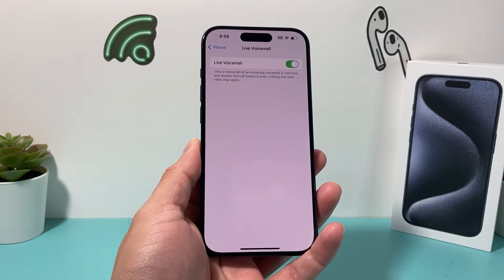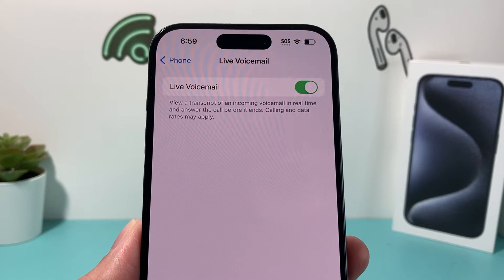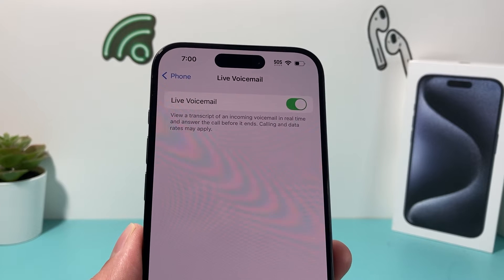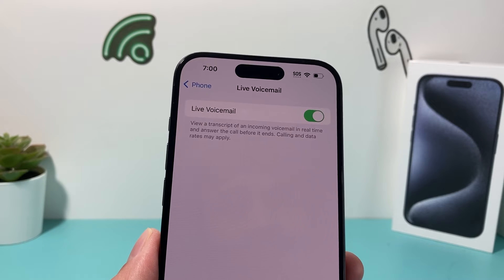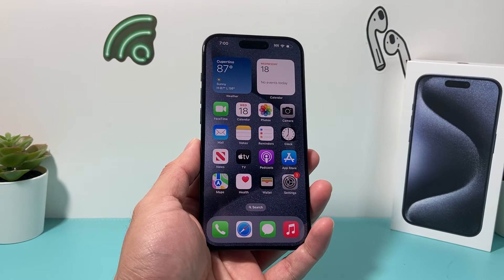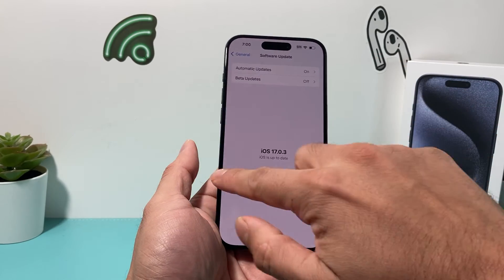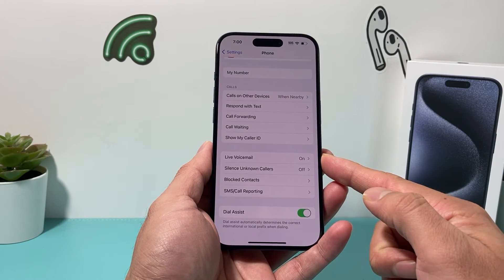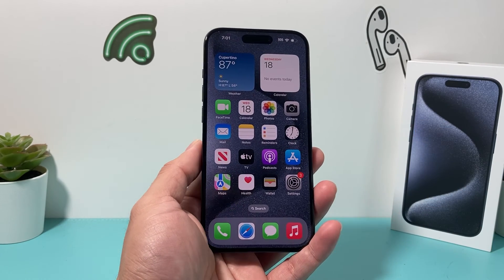How to Turn ON / OFF Live Voicemail on iOS 17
iOS 17 has a new feature called Live Voicemail which allows you to view a real-time transcription of the message someone is leaving you as they speak, giving you immediate context for the call. Although this is a nice feature, you may want to turn it off to save data or if you don't like it and we teach you how to turn off Live Voicemail on any iPhone with iOS 17! This method will also allow you to enable or disable Live Voicemail on your iPhone anytime!